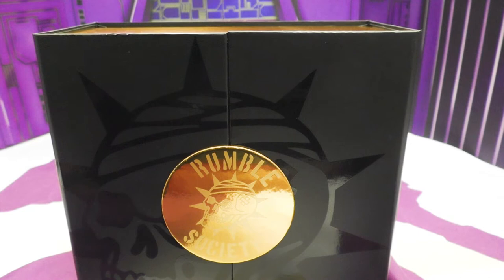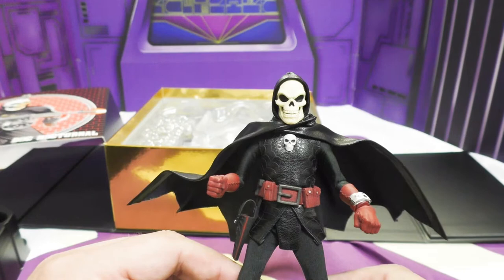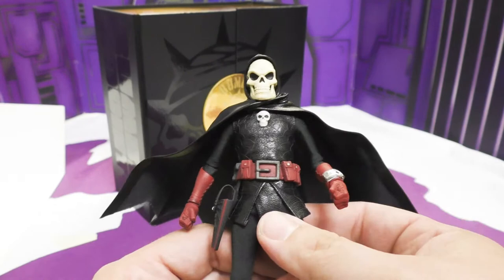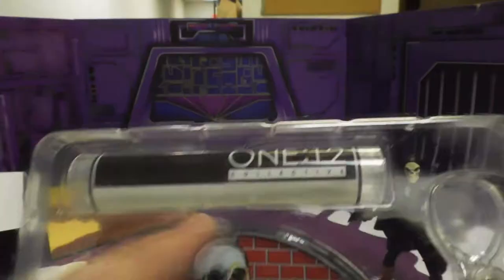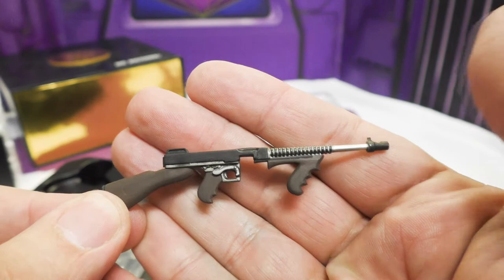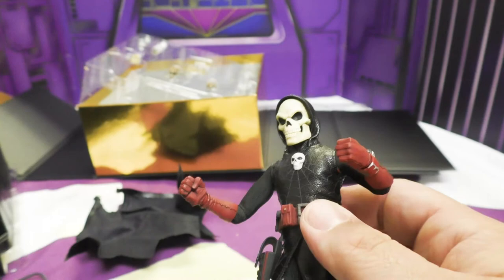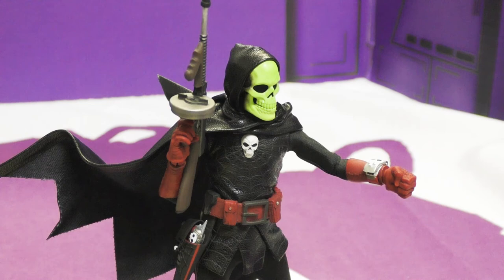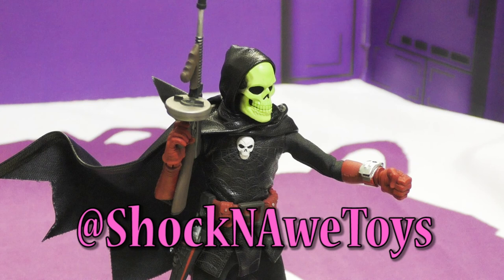Aww Shucks! (Ep 04) Mezco One:12 Collective DOC NOCTURNAL Figure Unboxing and Review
This episode of Aww Shucks, we unbox and review the Mezco One:12 Collective Rumble Society Doc Nocturnal figure